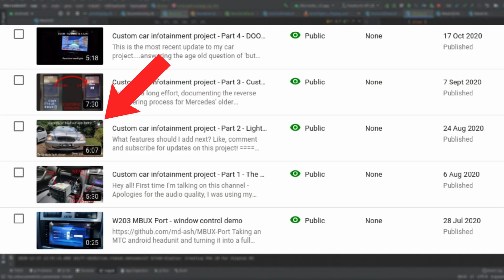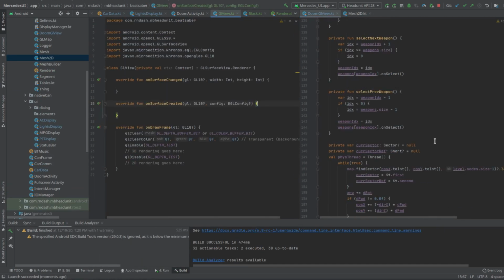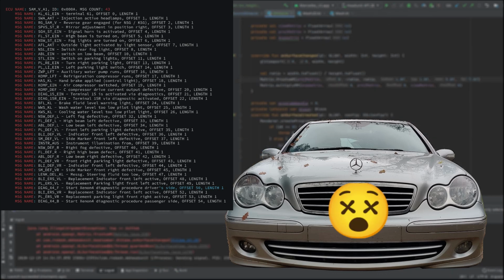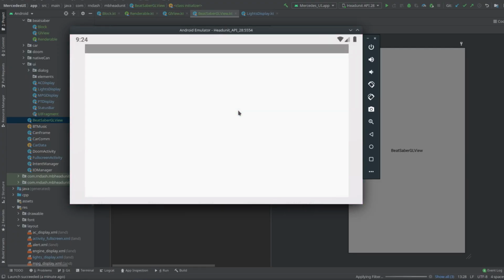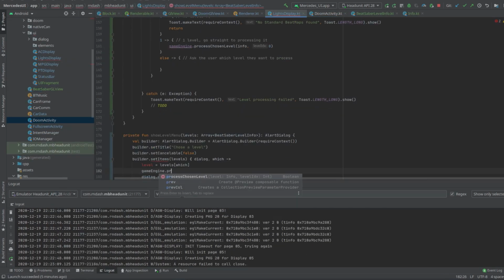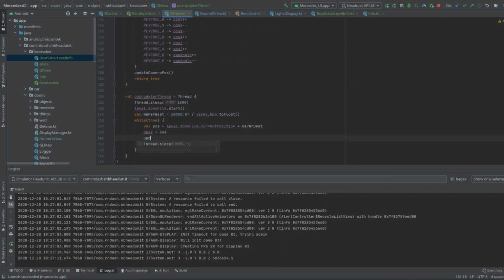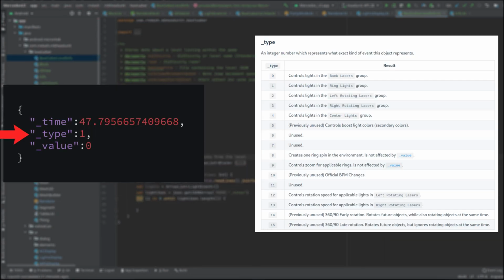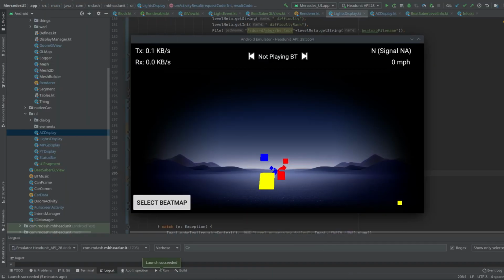I made my old Mercedes dance to beat saber maps - Car infotainment project part 4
Welcome back to my first full length video in a while! Hope you all enjoy it, and that it was worth the wait!

I will hopefully be releasing another video sometime soon before returning to my University car related project, and may publish a few videos on the channel regarding that project.

What features should I add next?

Hopson's public discord server was a huge help to me whilst coding this. There are genuinely loads of helpful coders there who are willing to help anyone out with coding queries. Go join!

0:00 Intro
0:50 Coding
7:52 Summary
8:29 Performance: Wizards in Winter
11:40 Performance: JINGLE BELLS
14:20 Performance: Mayday

Smart chain (BNB):
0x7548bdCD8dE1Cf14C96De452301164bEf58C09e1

Bitcoin:
3KXqtkTwnChpSFtaNDt4WFUZjQmJ3uYZZH

Ethereum:
0x13c77893d05683BAA1e3F0b66109F1BE97beA362